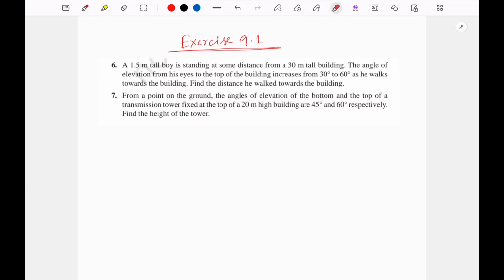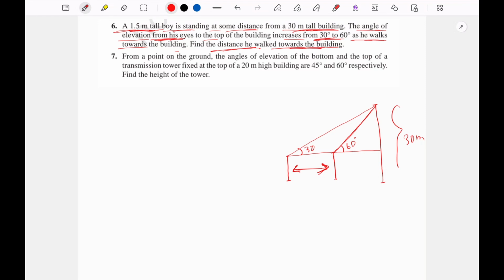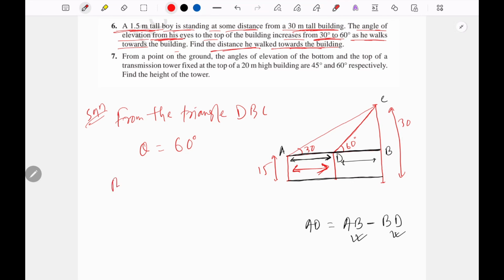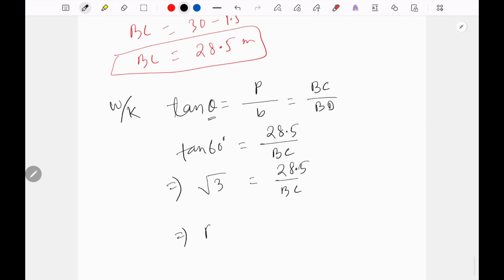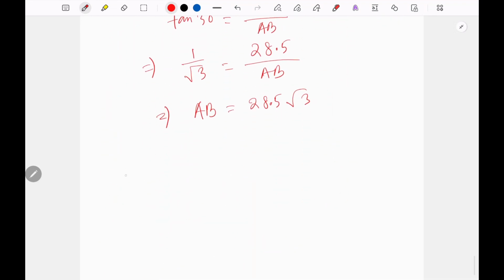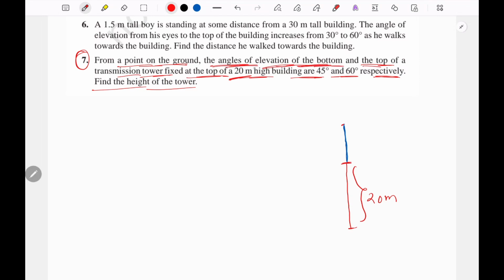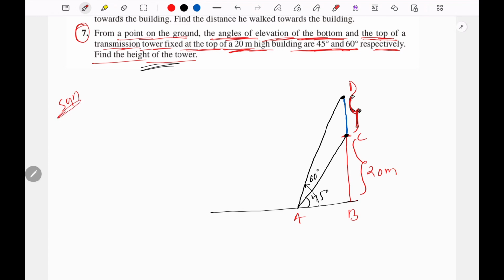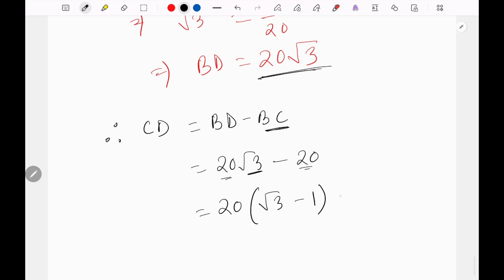Class 10 math exercise 9.1 Q 6,7 solutions English Medium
Class 10 maths chapter 9 Solutions in English Medium,
CBSE board Class 10 maths,
Class 10 maths chapter 9,
Q. 1-5 solutions video